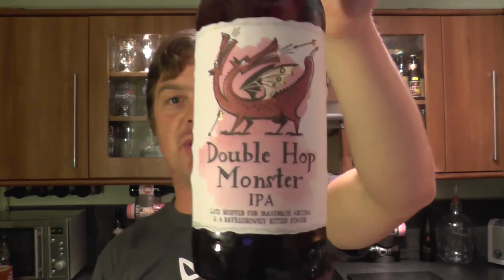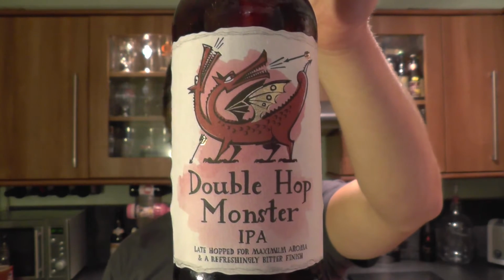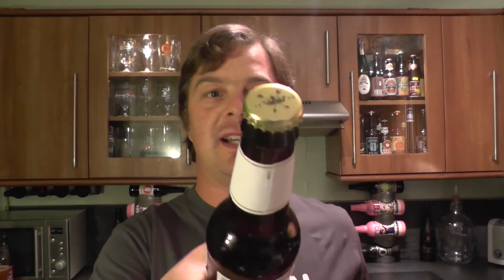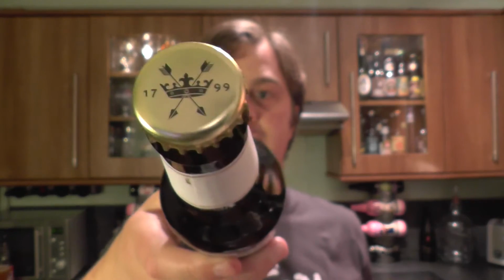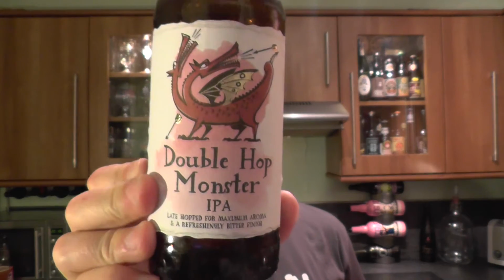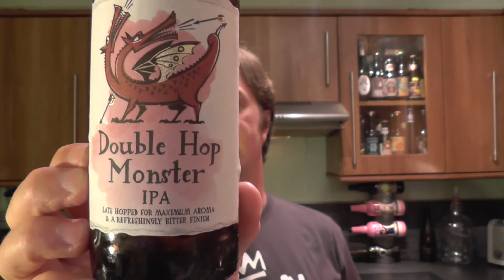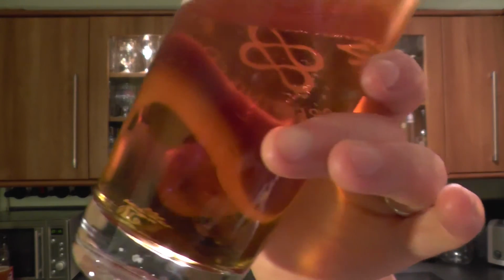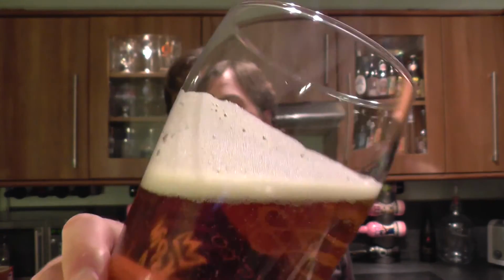Greene King Double Hop Monster IPA | Craft Beer Review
Real Ale Craft Beer Reviews Greene King Double Hop Monster IPA | Craft Beer Review